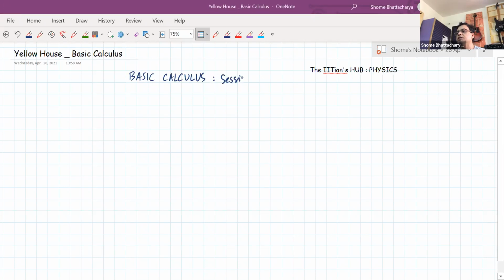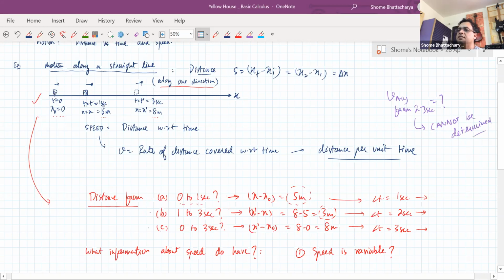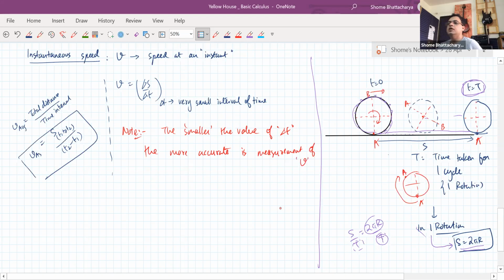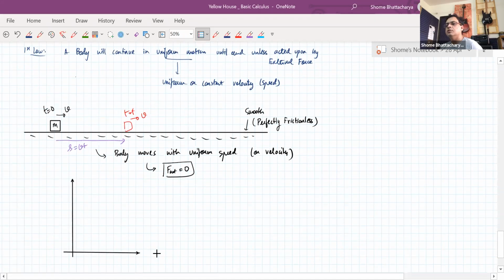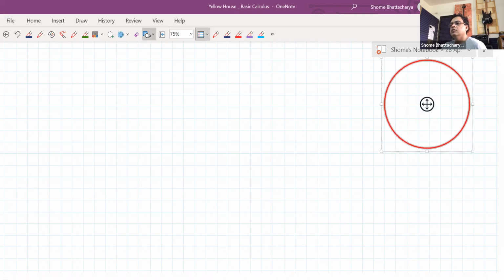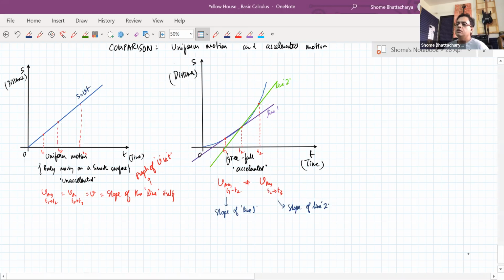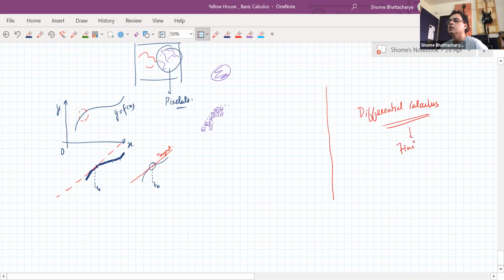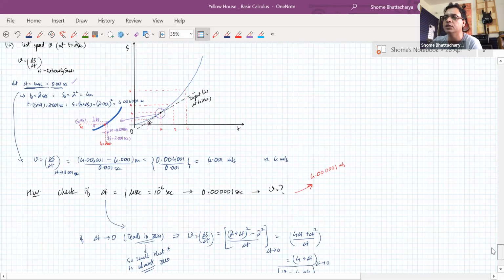Calculus 1(Physics),11th,Yellow House(21-23),Date-28-04-2021,By-Shome Bhattacharya